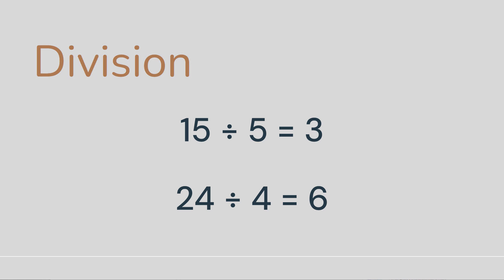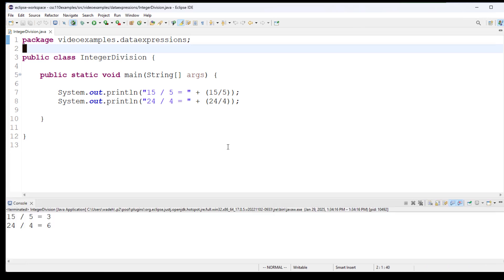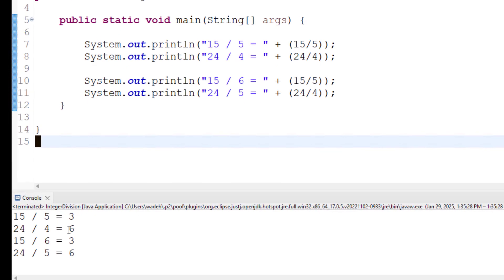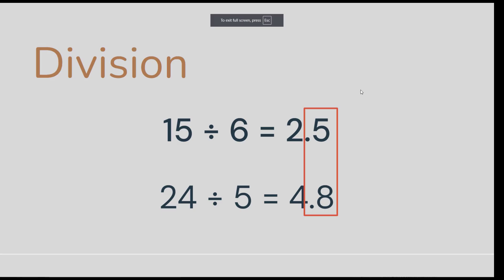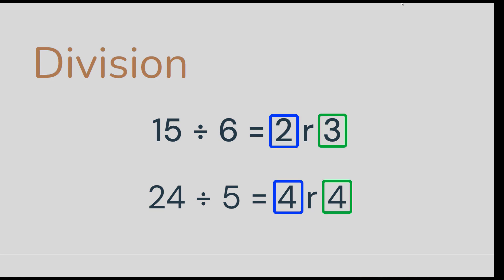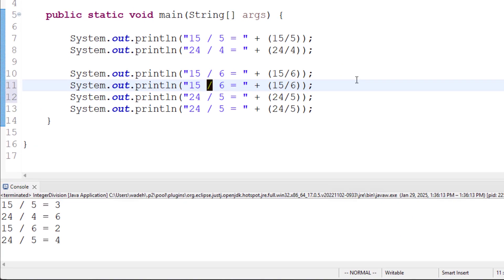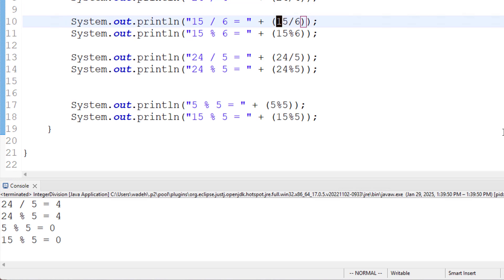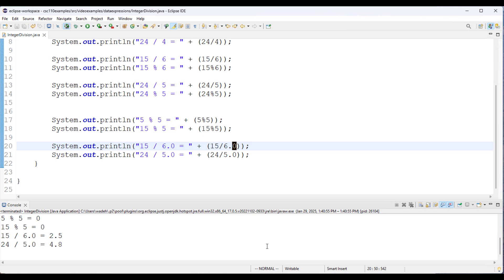Integer Division & the Modulo Operator (%) in Java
0:04 - Review of division
0:15 - Dividing integers in code
0:45 - Division where the quotient is not a whole number
2:01 - Integer division & the modulo operator
2:27 - Code example using / and %
2:59 - Getting floating point (double) results
3:18 - Discussion